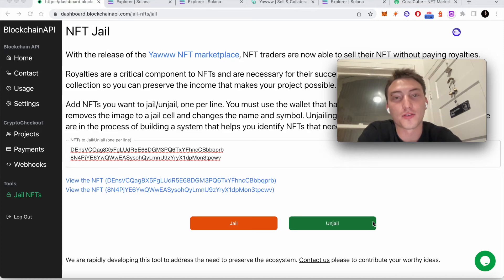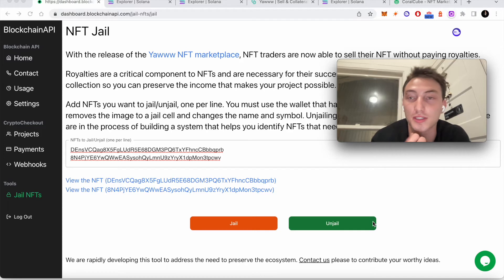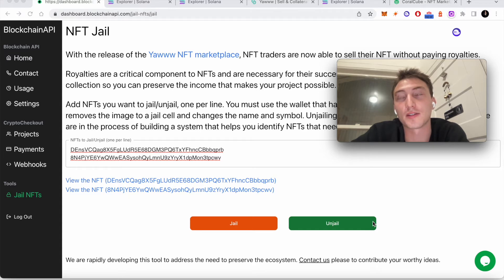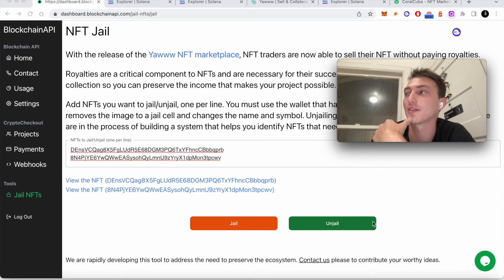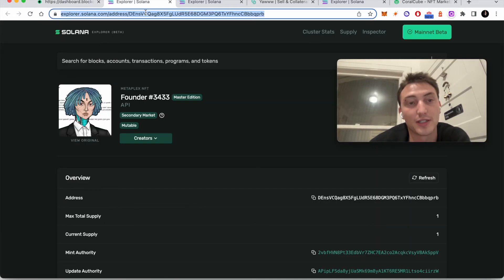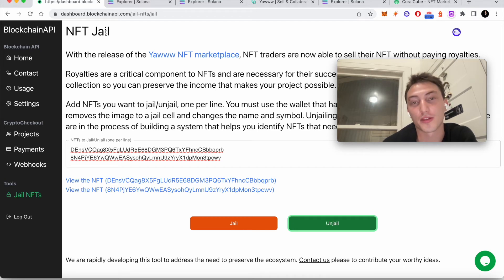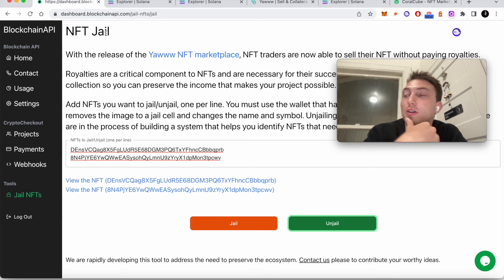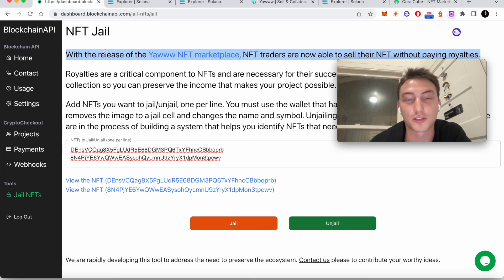NFT Royalties on Solana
What are royalties on Solana? How do they work? Why are people trying to avoid paying them?